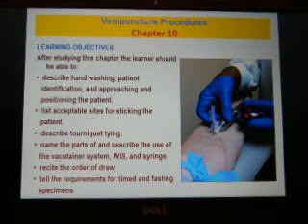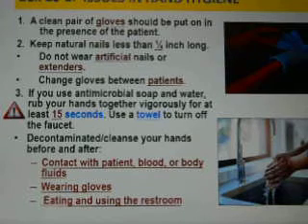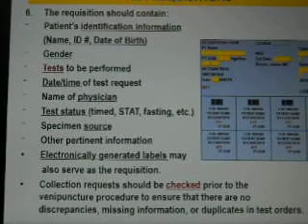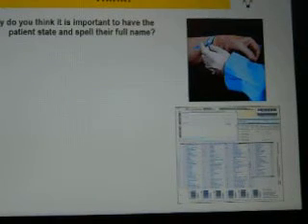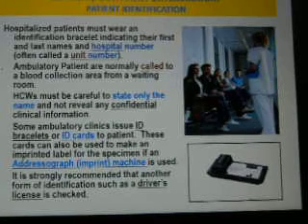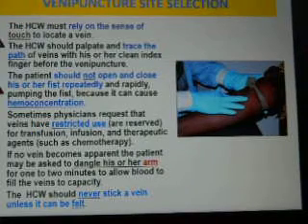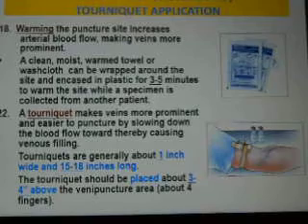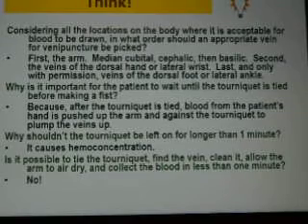Chp. 10 V.3a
Chapter 10 video 3 A